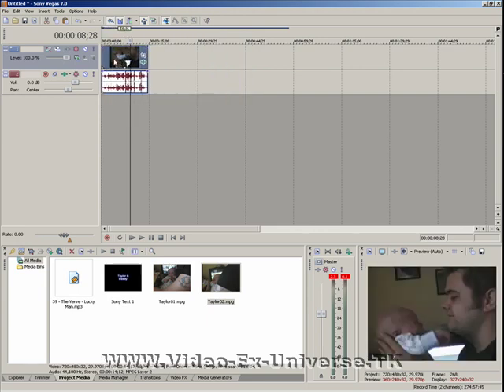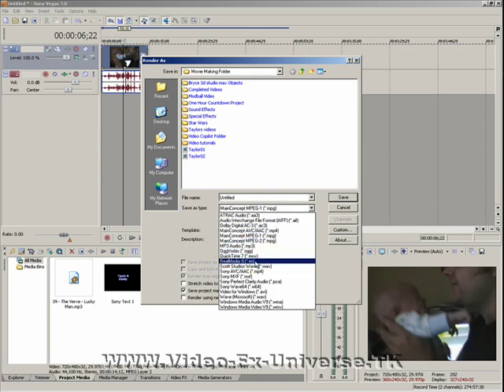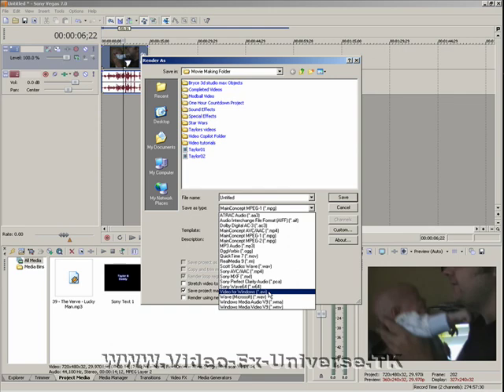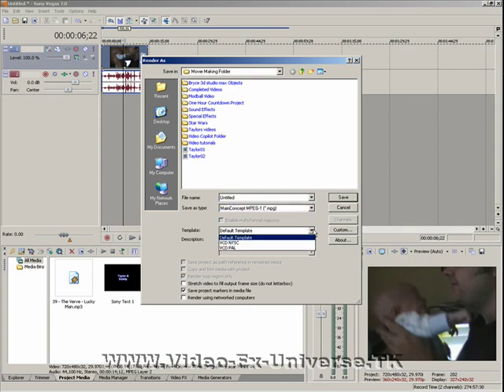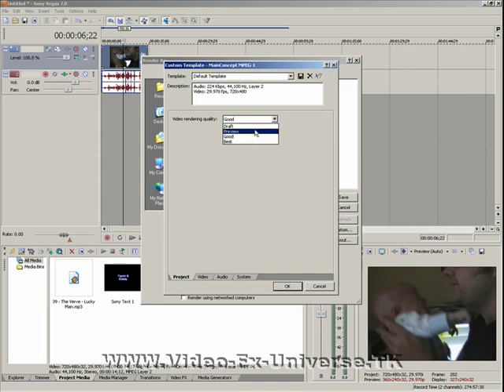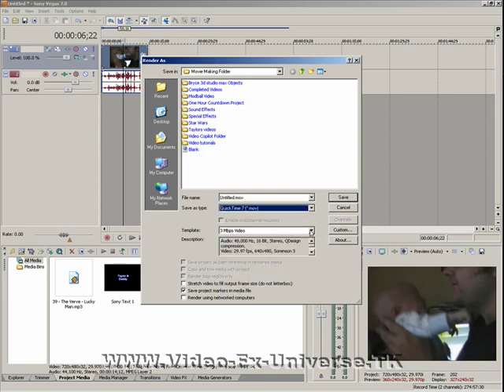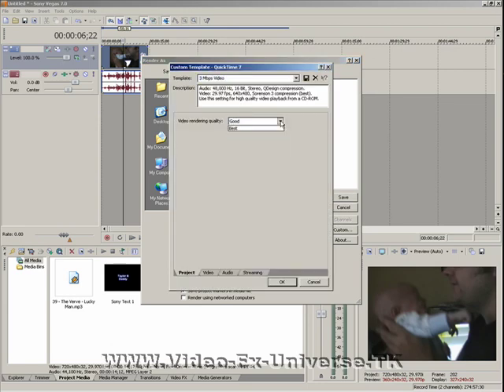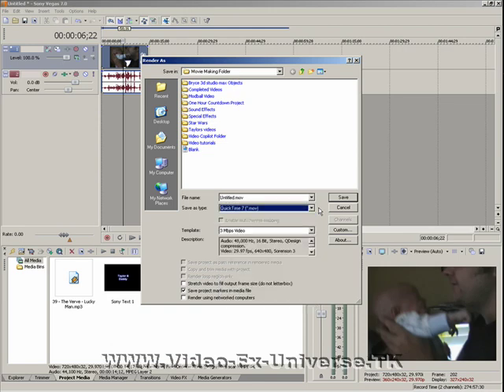Sony Vegas basics Tutorials part 5